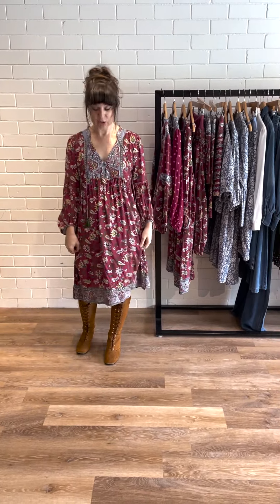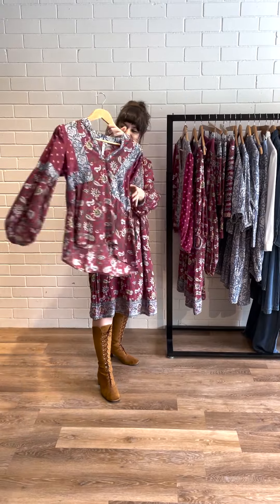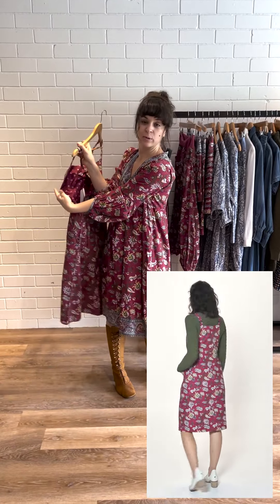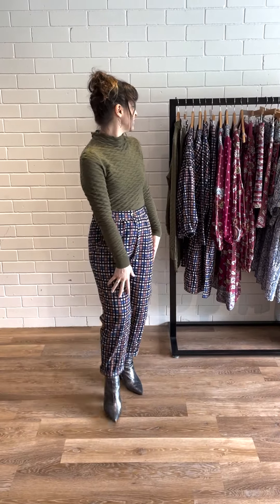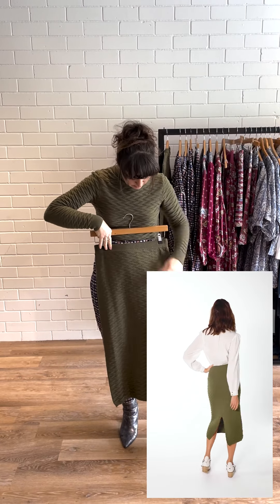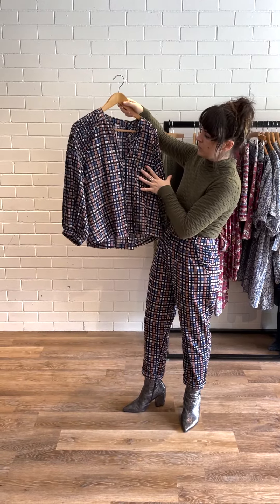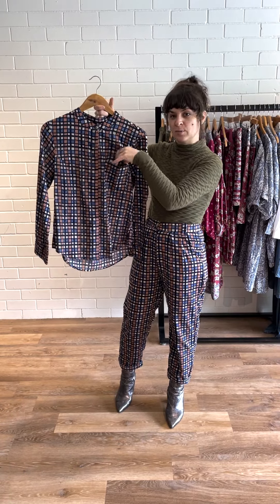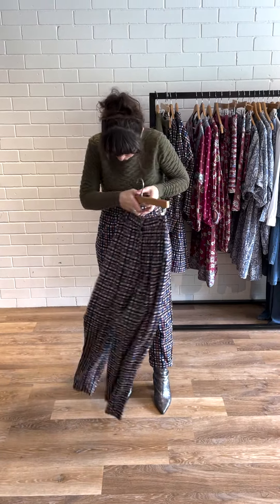Janes talks us through our latest Mulberry Bloom drop!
Our Mulberry Bloom block print is a gorgeous burgundy-pink design that can be worn with a variety of different colours such as olive, sky blue and soft dusty pink and let's not forget about wearing it with denim. Our designer Jane, tries on the garments.